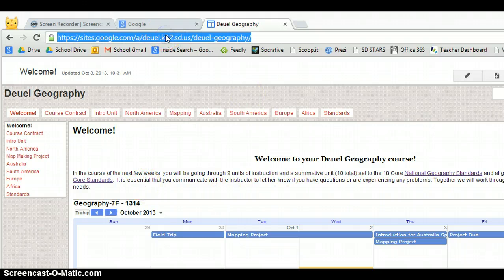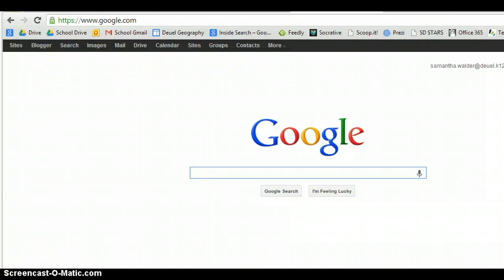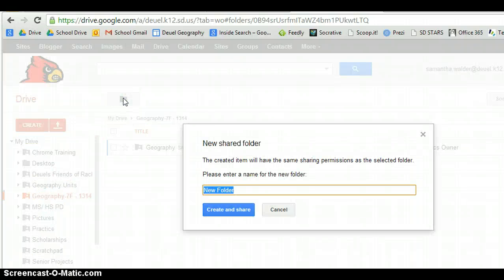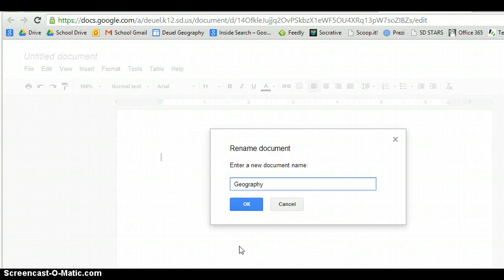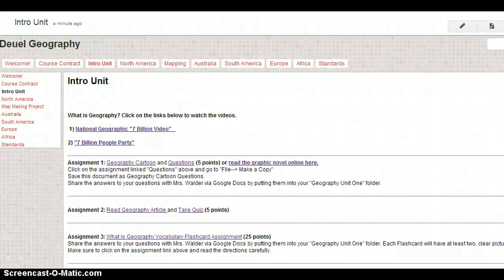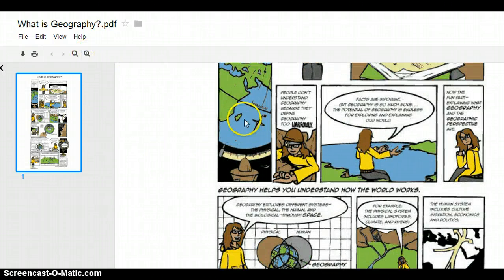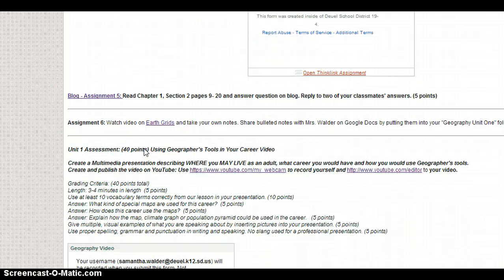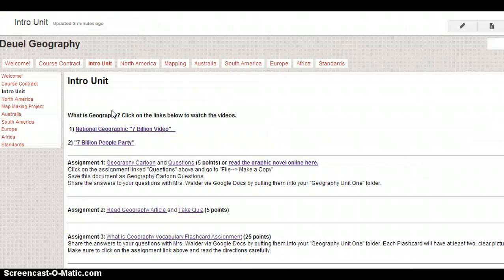Intro to Geography